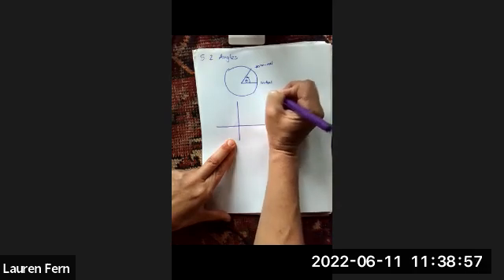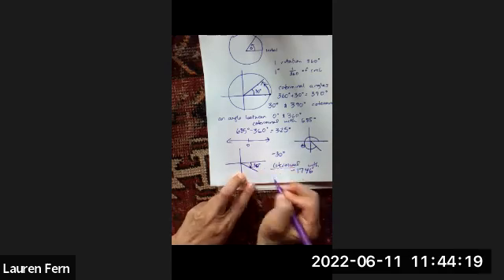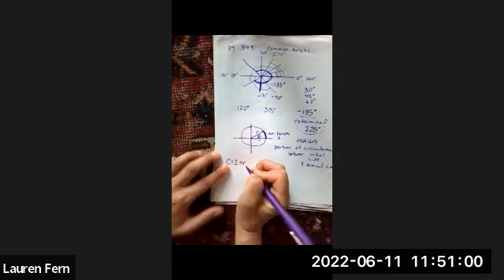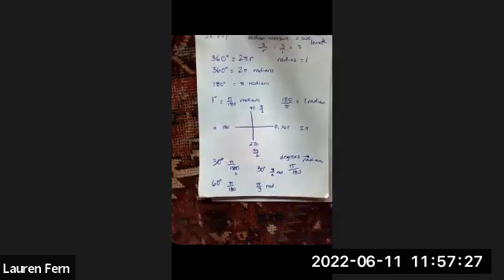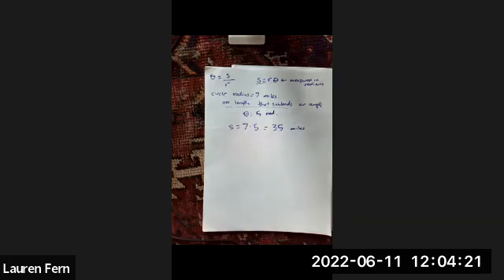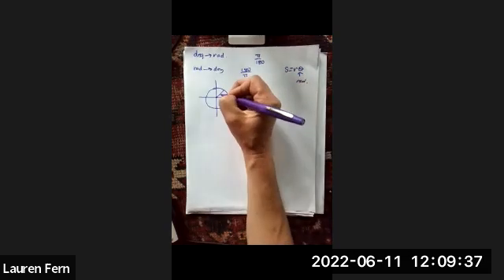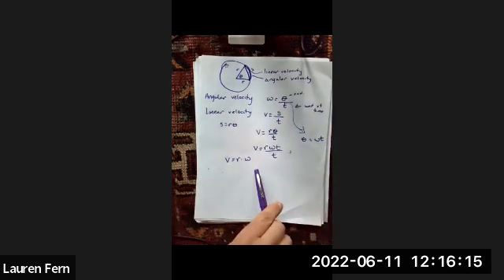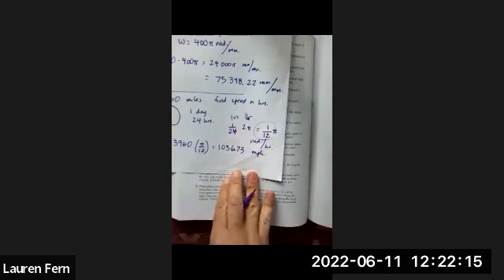Section 5 2 Video